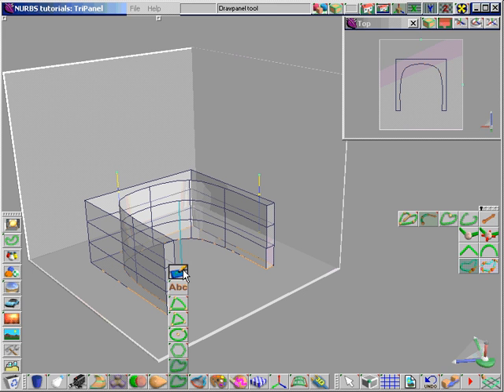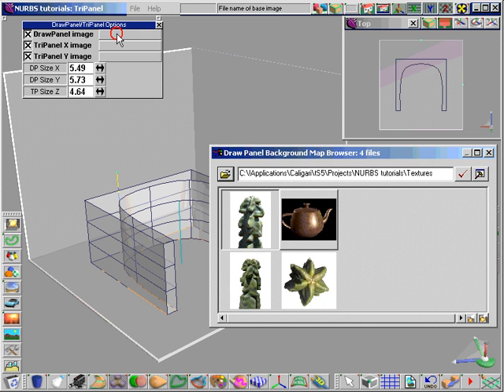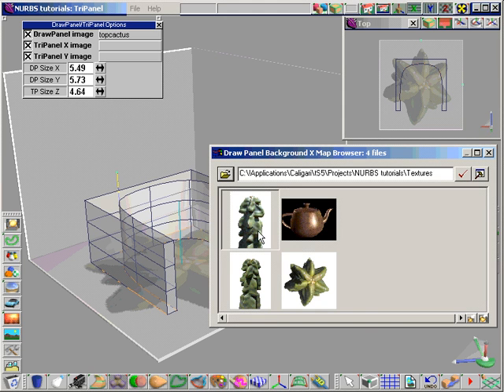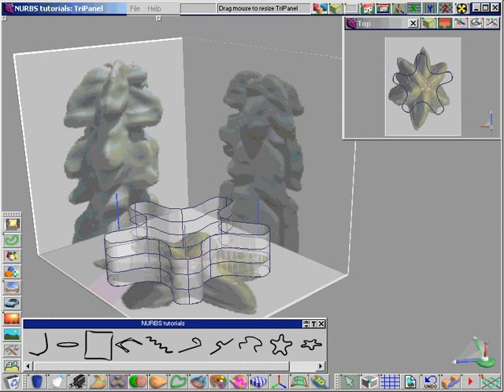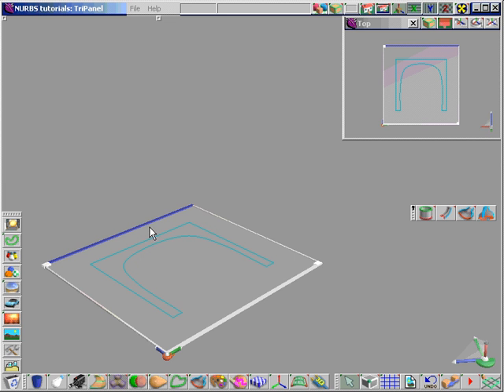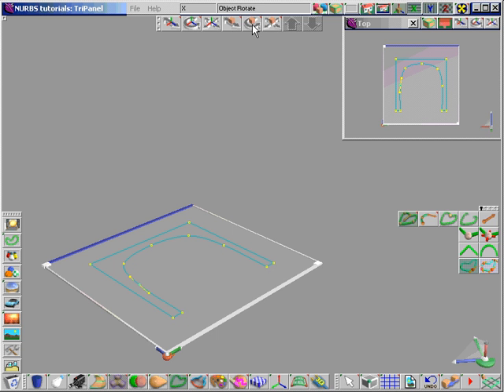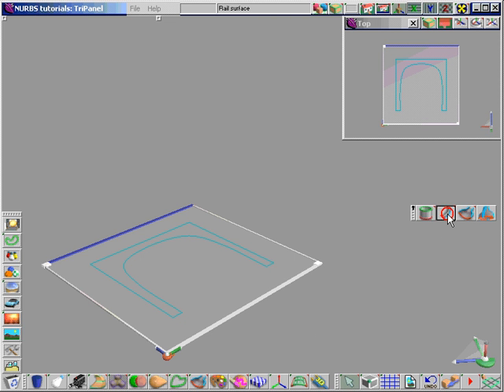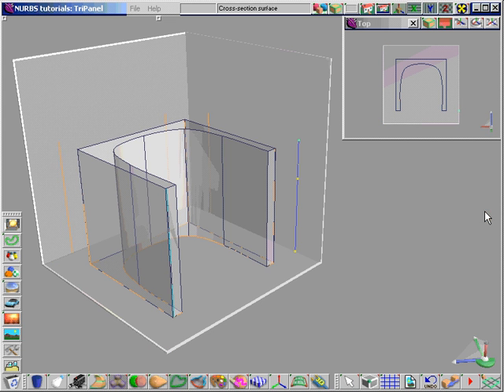trueSpace NURBS course - 05 tripanel